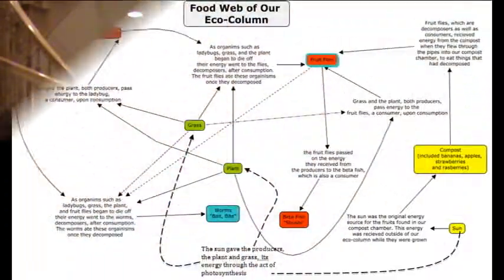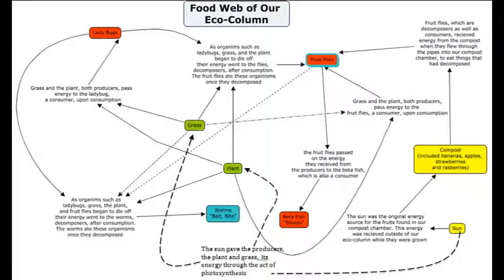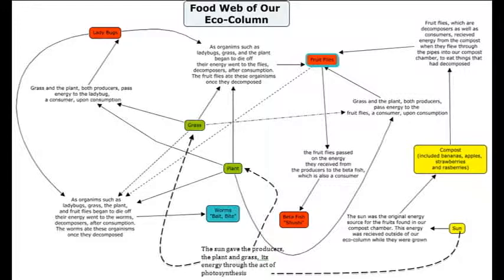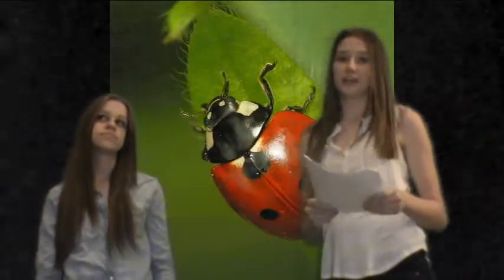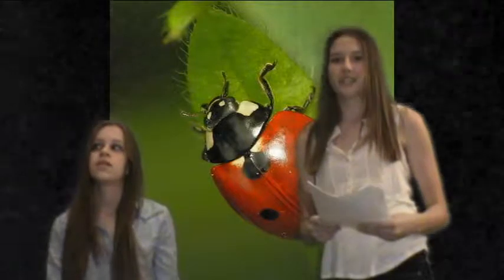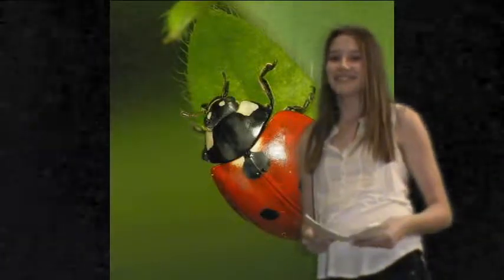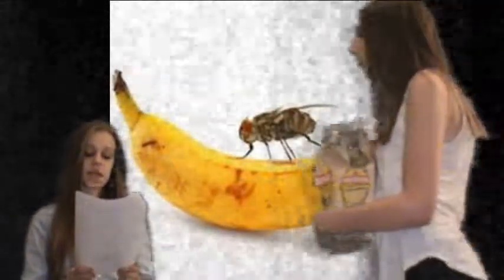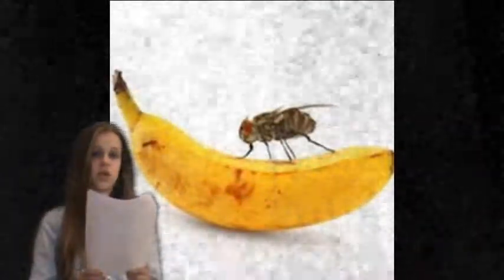Julia Squared Ecosystem Project